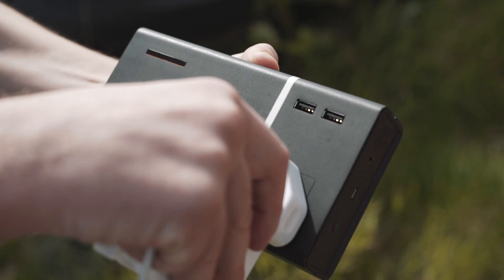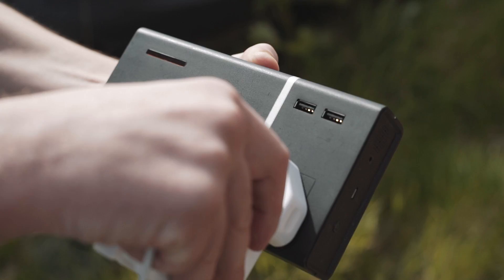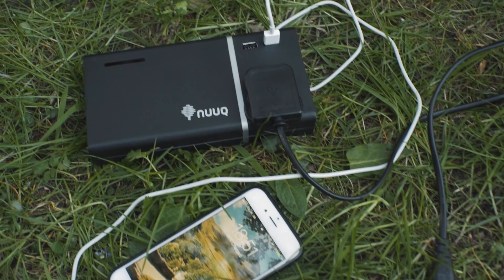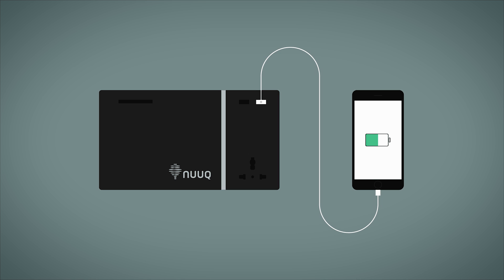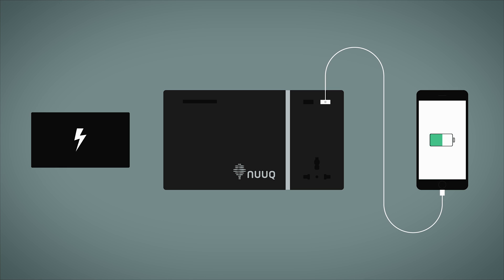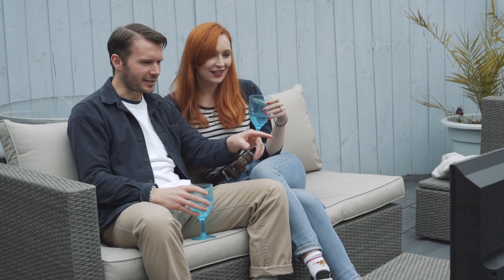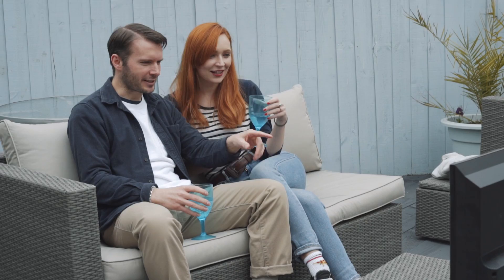PowerPlant: The Ultimate Portable Power Supply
Charge almost any device you can think you'll need for the road trip or festival you're headed to. PowerPlant is your personal power station allowing you to go off the grid.